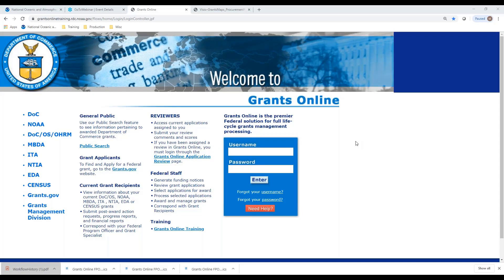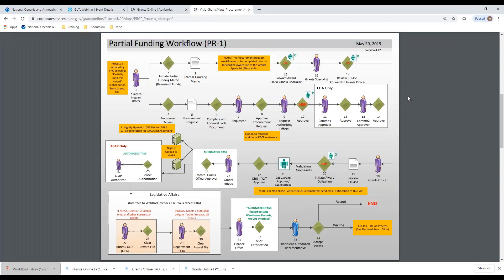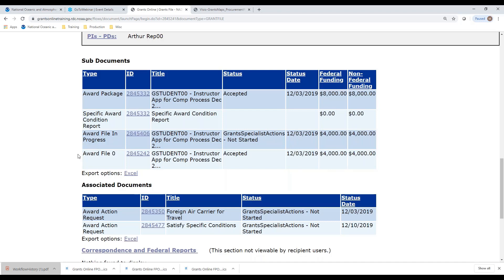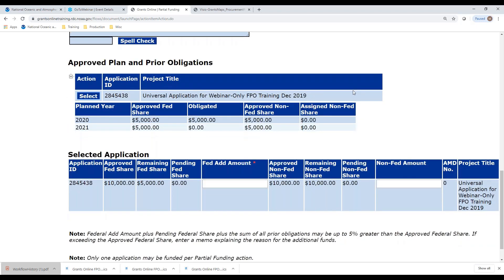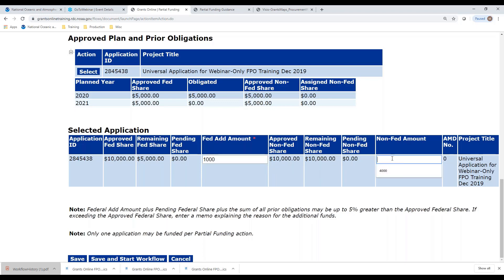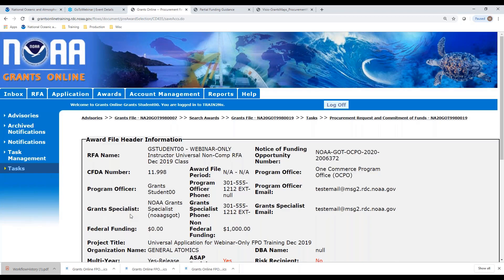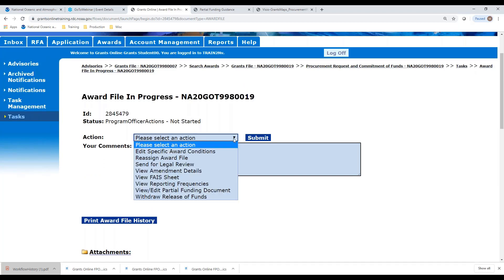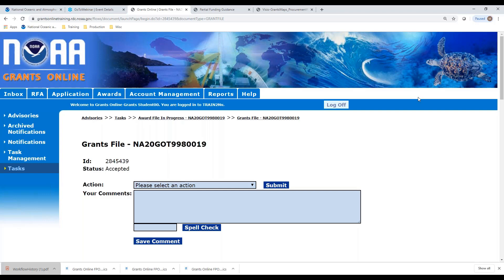12 - Partial Funding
0:00 Introduction
1:15 Log In As Assigned Federal Program Officer
1:42 Process Map (PR-1)
3:39 Select Awards tab
4:00 Search for an Award
6:06 Select Partially Fund this Award
6:30 Select the Application
7:30 The Memo data element
9:18 Amount of Obligation
10:28 Select Complete PRCF
10:40 Identify the Authorizing Official
10:52 Identify the Requestor
11:13 Specify ACCS Lines
11:45 Amount to Fund
12:00 DW Validate
12:17 Enter Unique Account Descriptor
13:03 Forward the Procurement Request to the Requestor
13:20 CBS Validate
13:34 Approve Procurement Request
14:06 Review the Release of Funds
14:45 Log In as the Authorizing Official
15:00 Approve the Procurement Request
15:12 Log In as the Program Officer
15:48 Forward to the Grants Specialist for Review